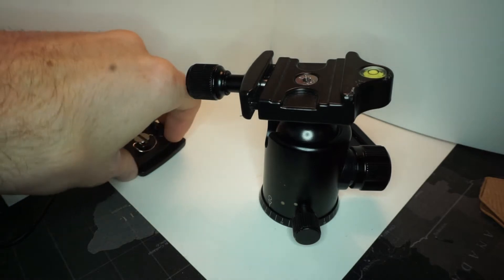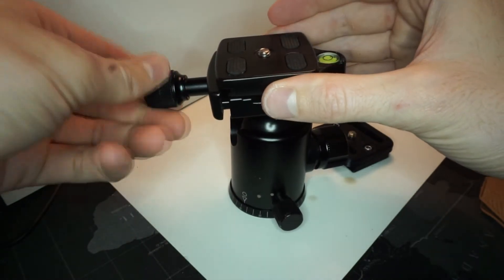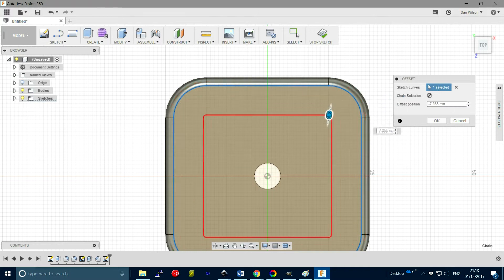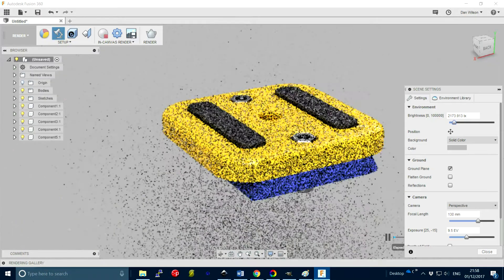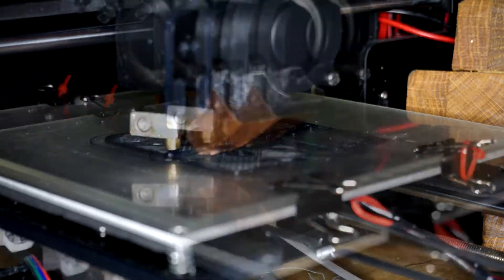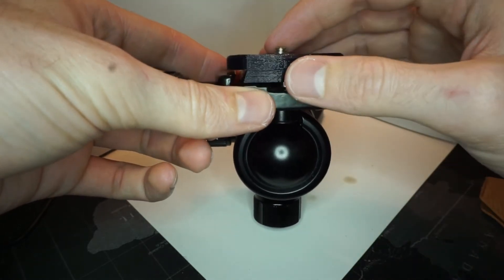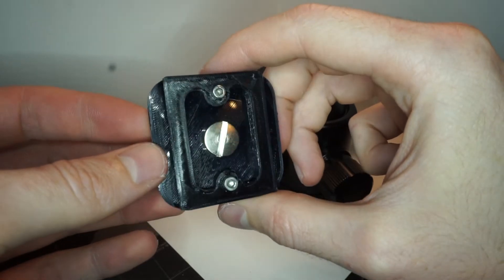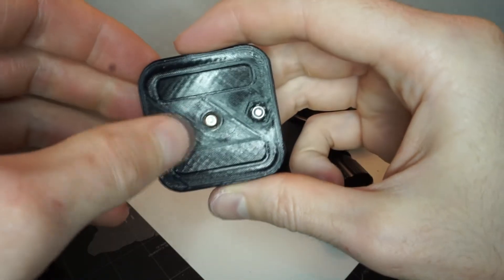3d printed tripod plate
a 3d printed tripod head for the super cheap and common beike style ball head